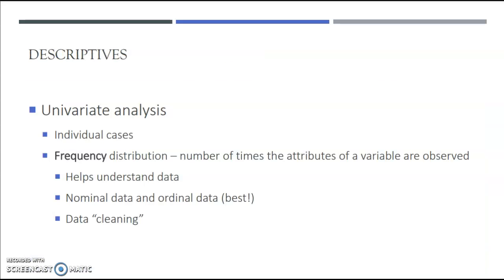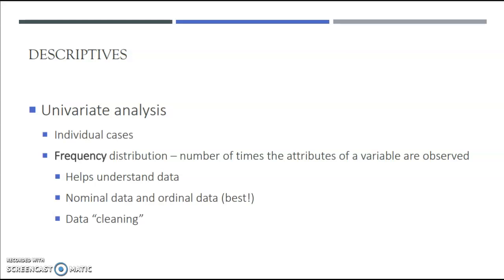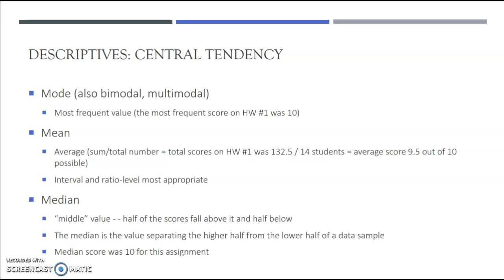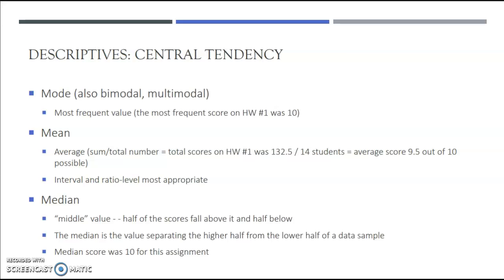Quantitative Data Analysis, Part II with Dr. Yang S21